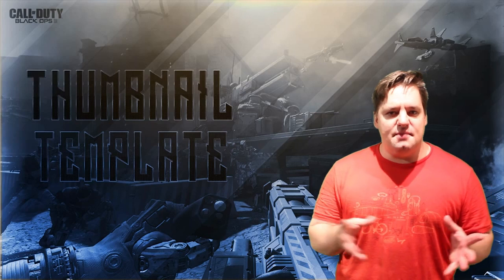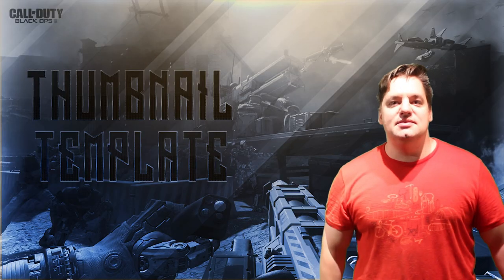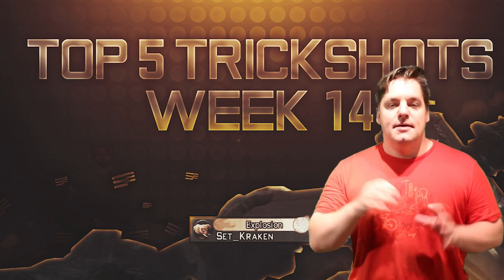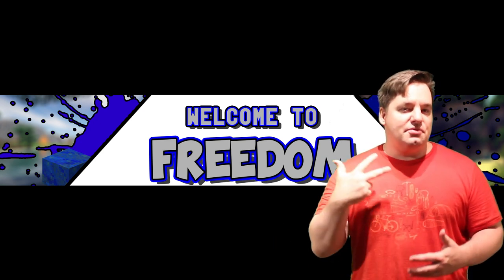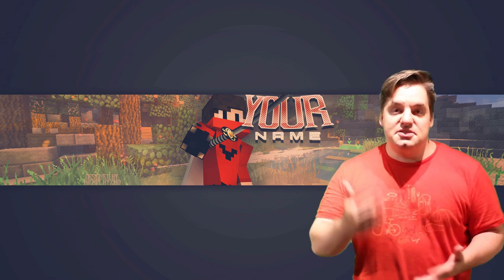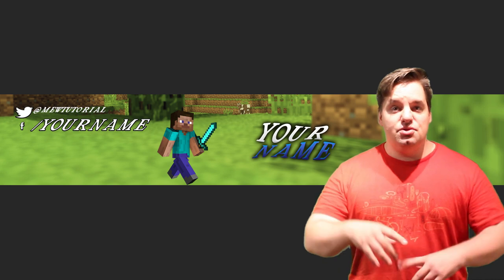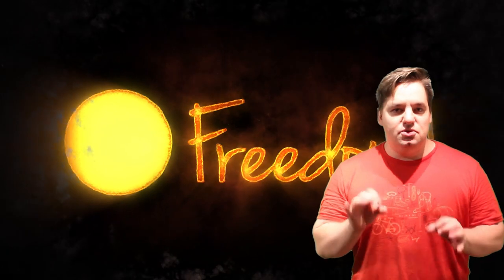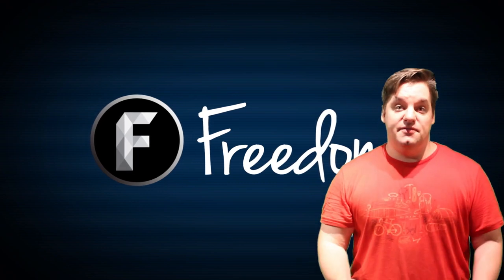3 FREE Minecraft Banners + Black Ops 3 Template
▼ Links

Partner your livestream channel now!

Be free.

▼ Freedom!

▼ Network

▼ XSplit V2

▼ Music

FiXT Music and Position Music, used in Call of Duty, NBA and Far Cry, is now licensed for free to FreedomFamily for commercial purposes